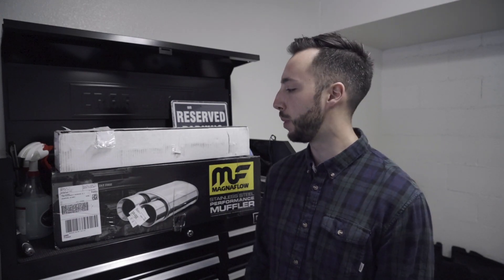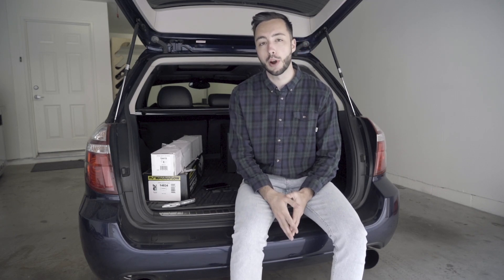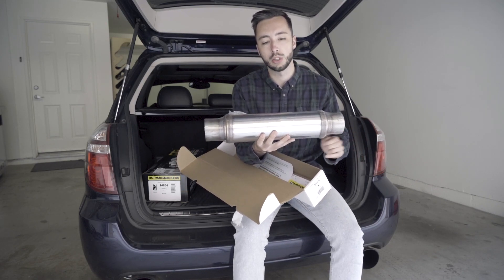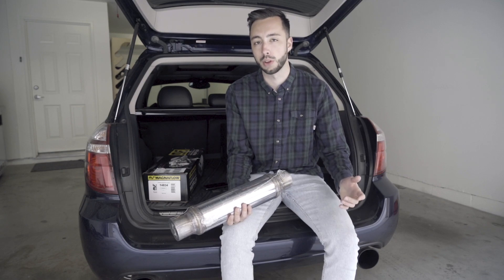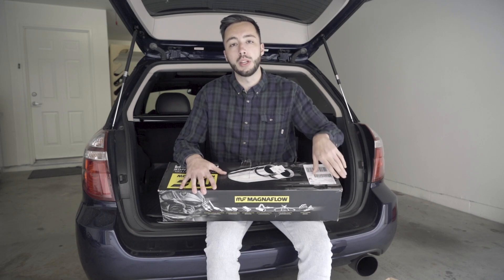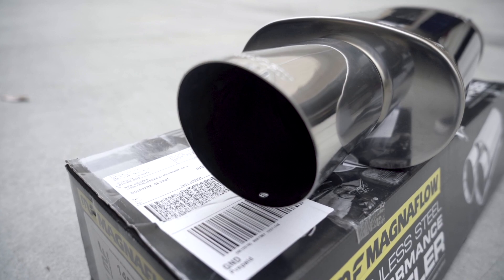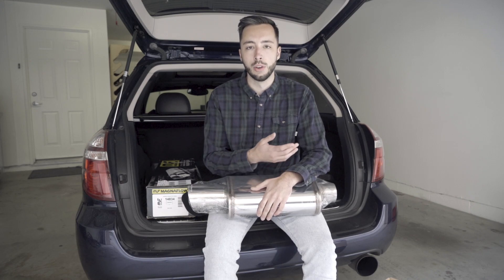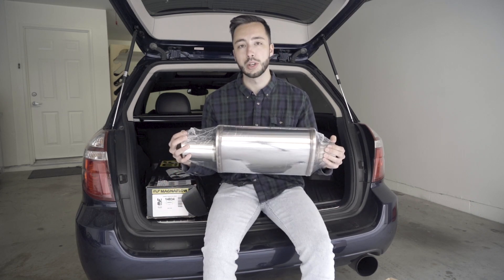MagnaFlow SPONSORED the 2JZ S14 - Unboxing the goods!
MagnaFlow has jumped on board as the first official sponsor for the 2JZ 240SX S14, so for this week's video I unbox the mufflers they sent over.